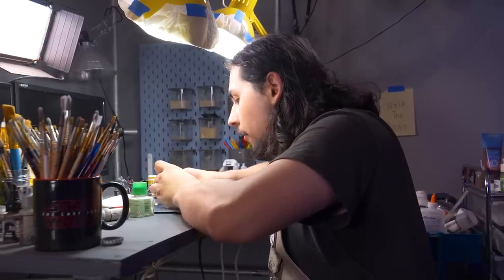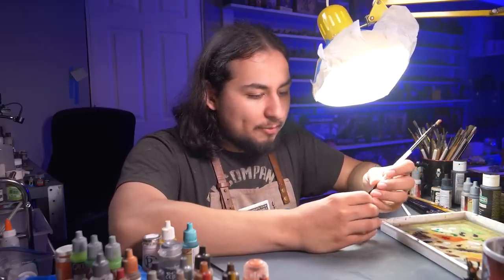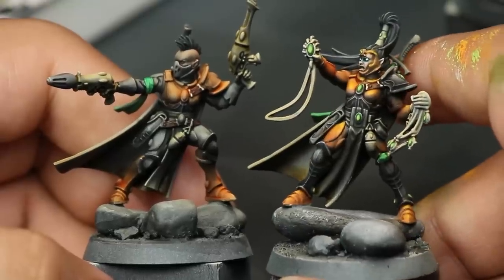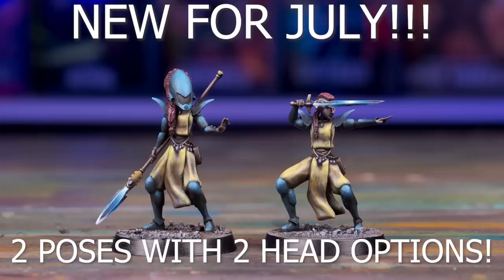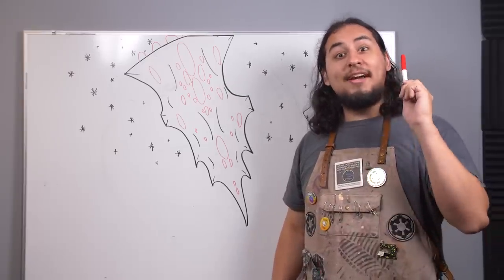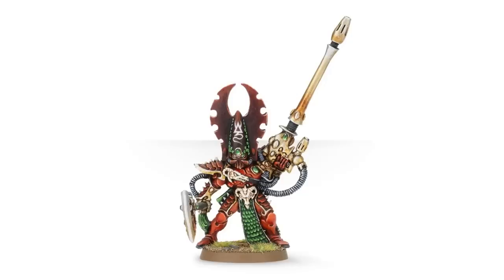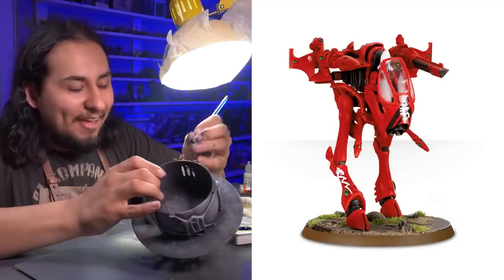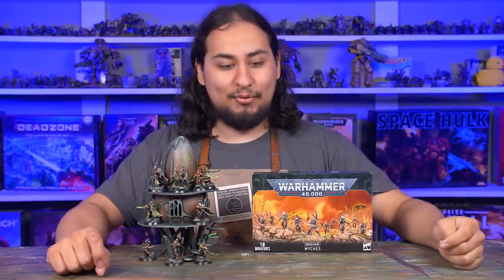Games Workshop Hates the Eldar but I Don’t!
In this video Jay explores the Aeldari, Drukhari and Harlequins while painting up his Corsair Voidscarred from Warhammer 40k Kill Team. We're streaming Monday-Friday starting at 9PM CST!! JOIN USSSS!